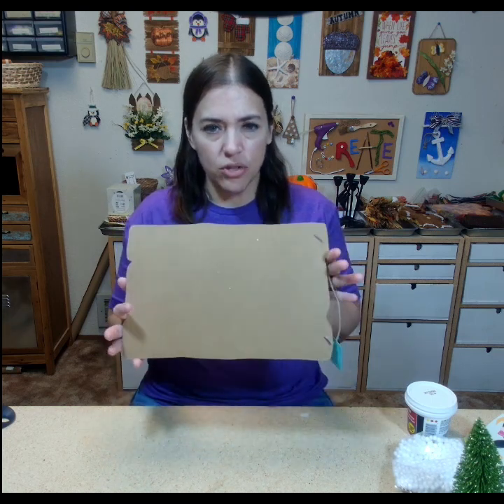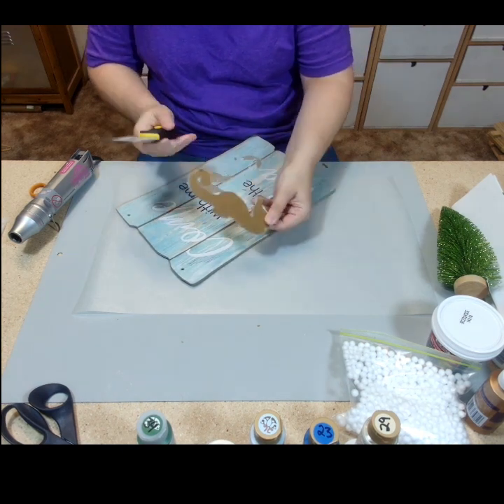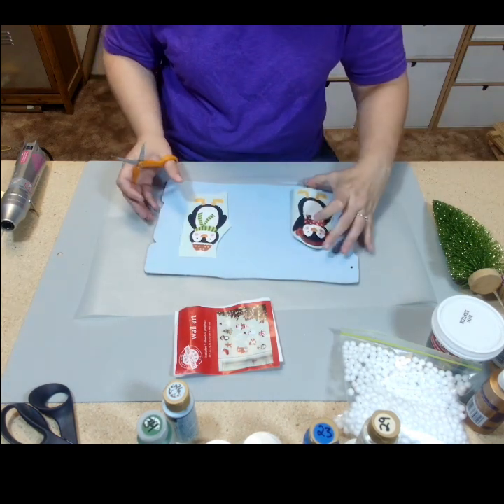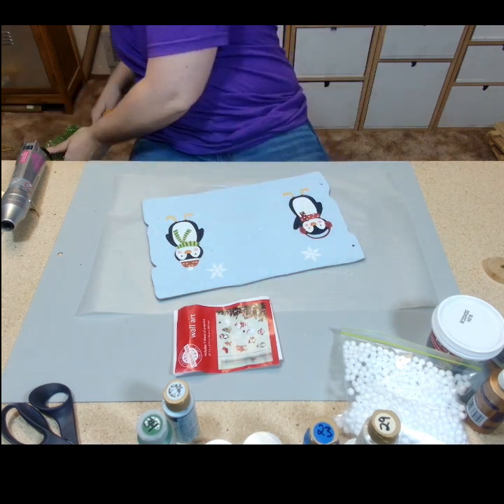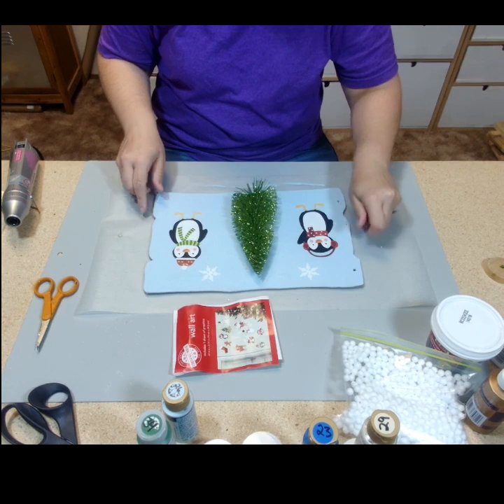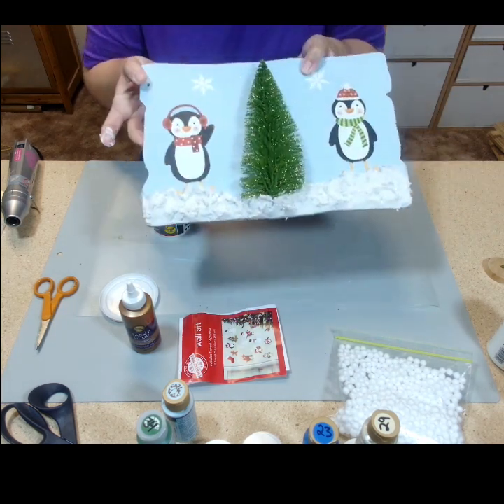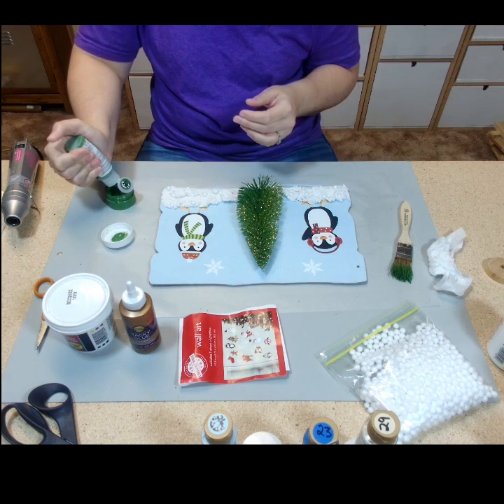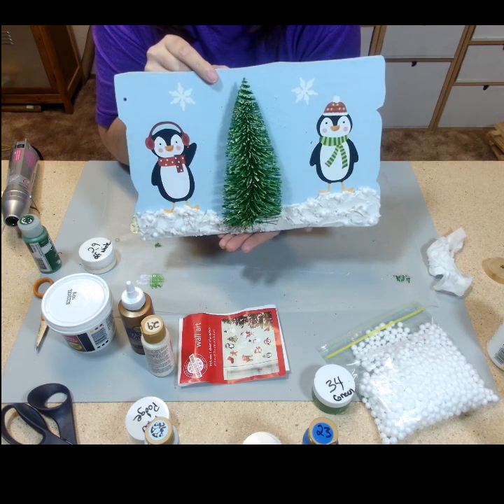Penguin sticker wall art DIY craft (Wall Stickers)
Penguin Wall stickers made into wall art DIY.

You can use any wall art sticker they don't have to be Penguins but I am the Purple Penguin so that what I like.
Always remember to use what you got and have fun.